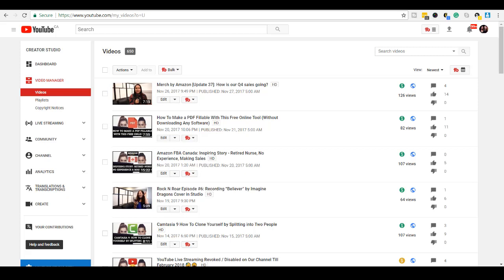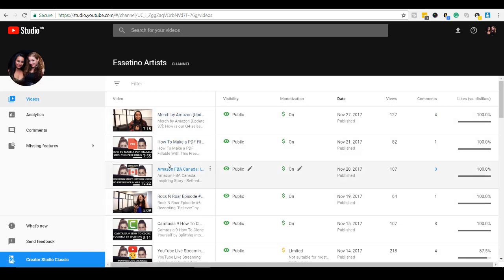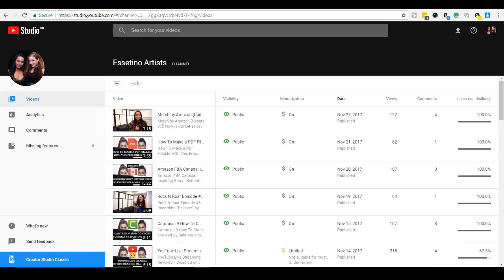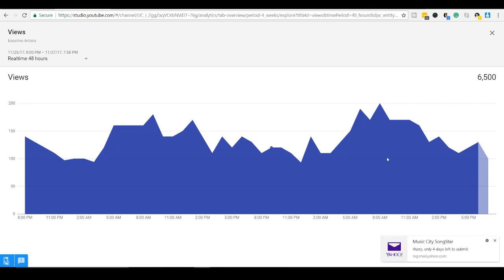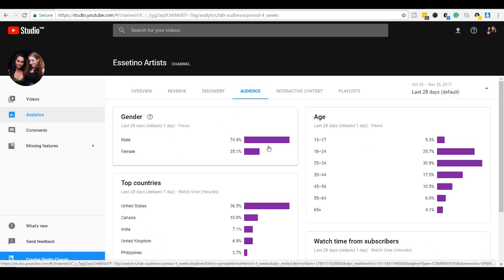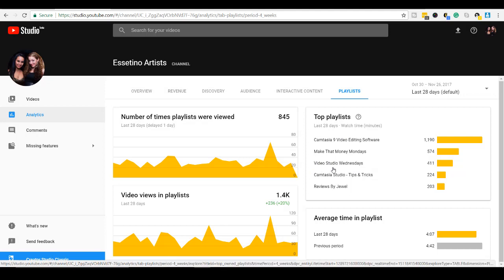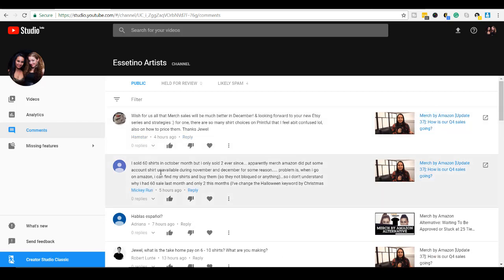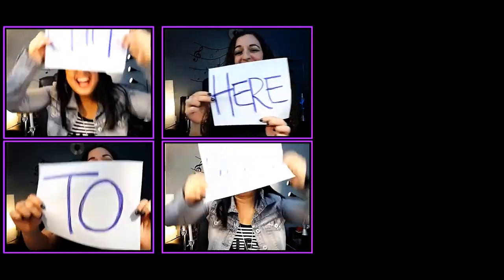YouTube Studio Beta 1st Look + Tour of the New Creator Dashboard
➤Cameras:

1. Webcam Camera: Logitech c930e

➤Microphones:

1. USB Mic: Blue Yeti

➤Filming Accessories:
1. Tripod: Neewer Carbon Fiber

2. DSLR Stabilizer: Neewer Carbon Fiber Handheld Stabilizer

3. Green Screen Kit: LimoStudio Green Screen (3 Backgrounds)

4. Umbrella Light Kit: LimoStudio Umbrella Lights

➤ ABOUT THIS WEEK’S EPISODE:
In this video, I share my first impressions on the new YouTube Creator Studio Beta.

This is the new dashboard being rolled out for YouTube content creators, which we had early access to.

I take you on a tour, showing you the features, what’s different, what’s the same, and share my thoughts about it.

At the time of writing this - there’s no word yet on when it’s actually being launched for all content creators, although I can tell you that, just in this YouTube studio beta 1st look, my overall thoughts are that it’s way more cleaner, user friendly and easier to understand the analytics.